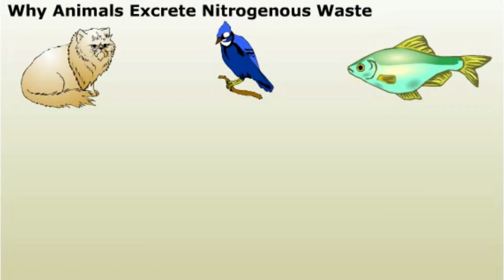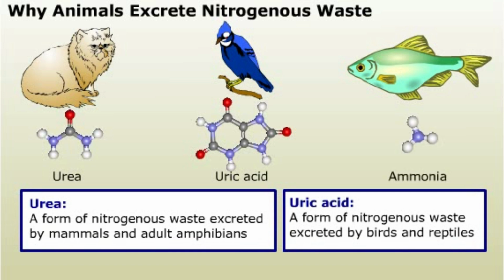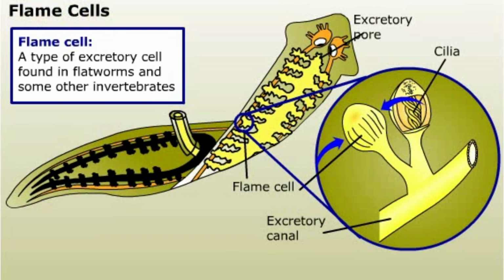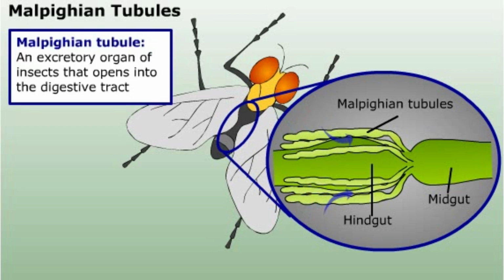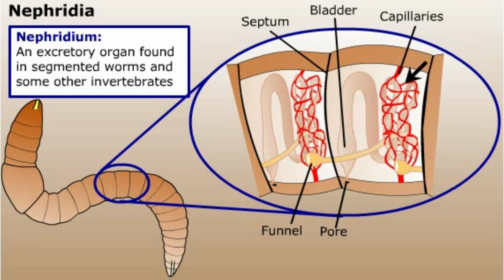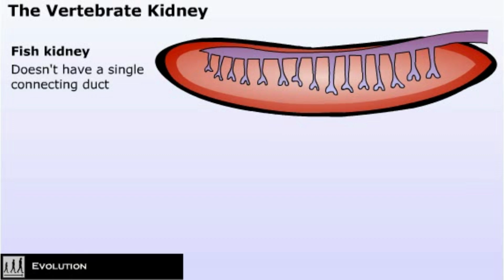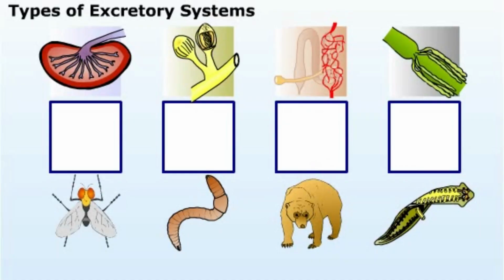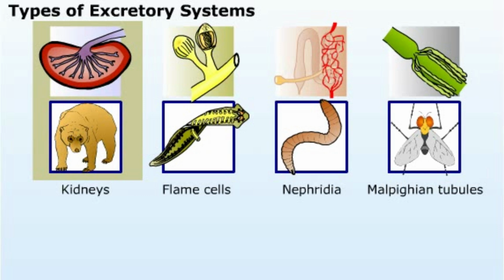Excretion in Animals